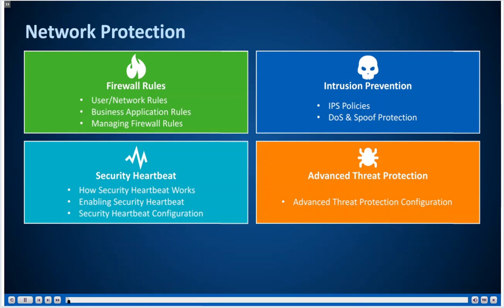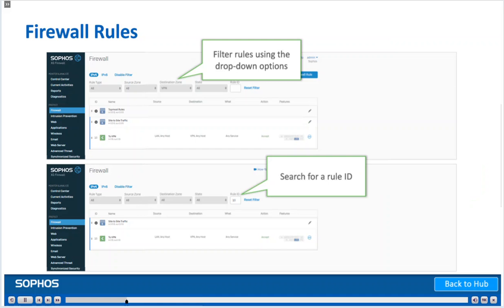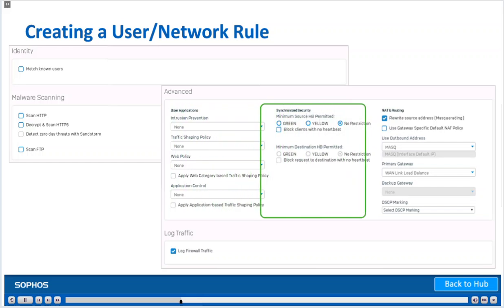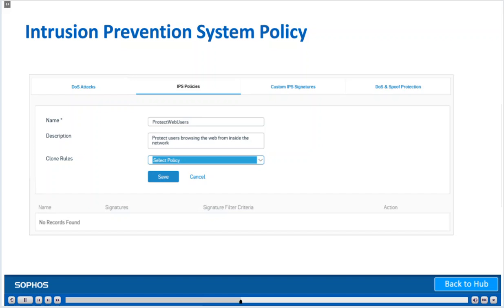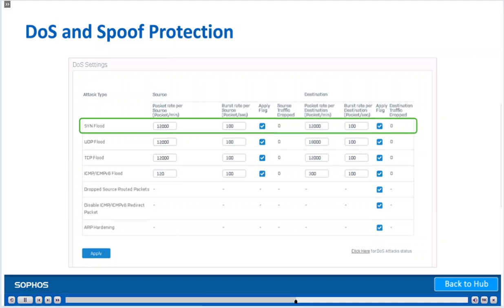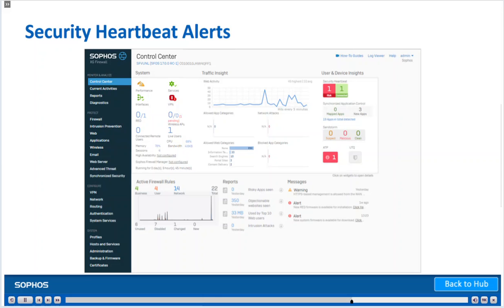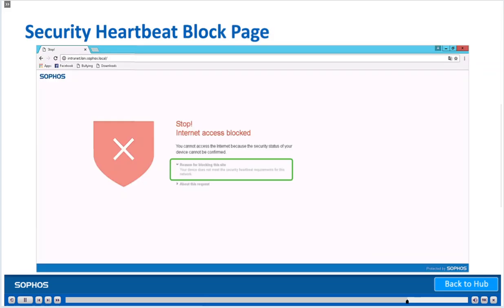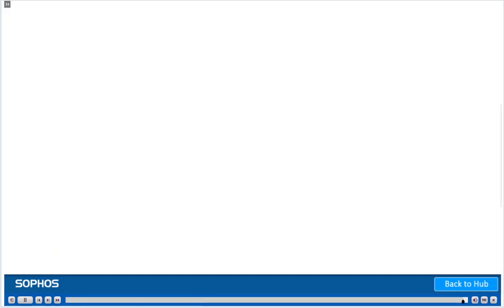4 Network Protection